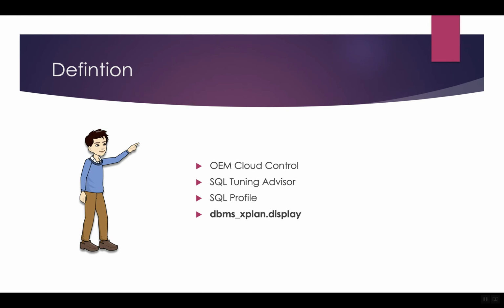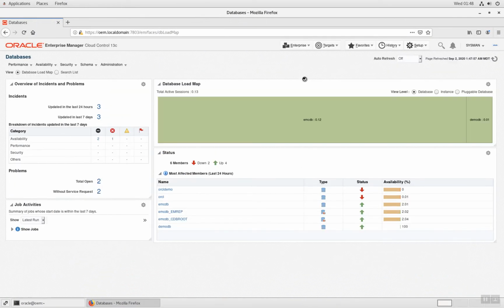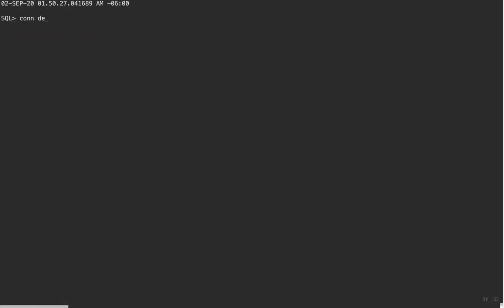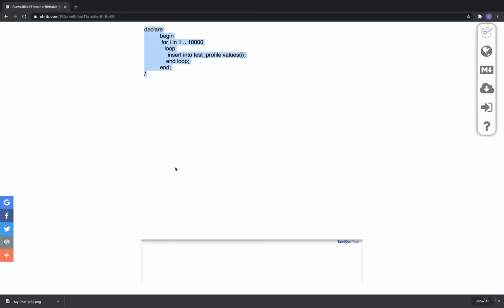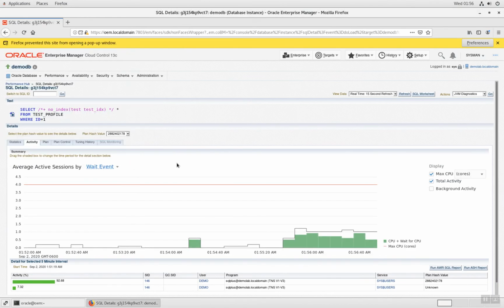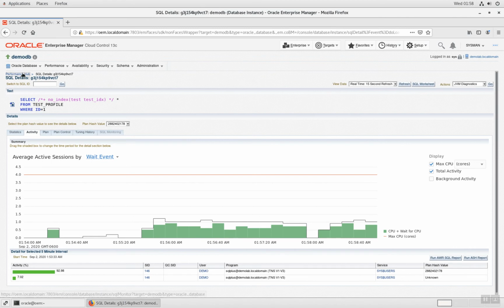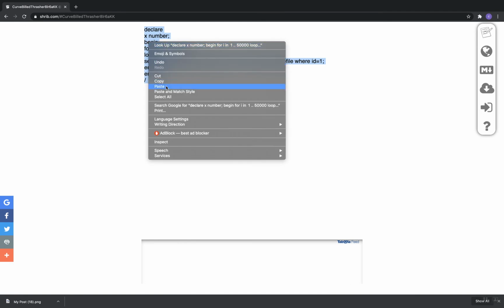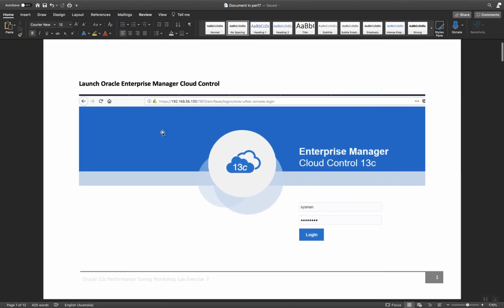Oracle Database Performance Tuning - Part 7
In this we will see use of SQL tuning Advisor